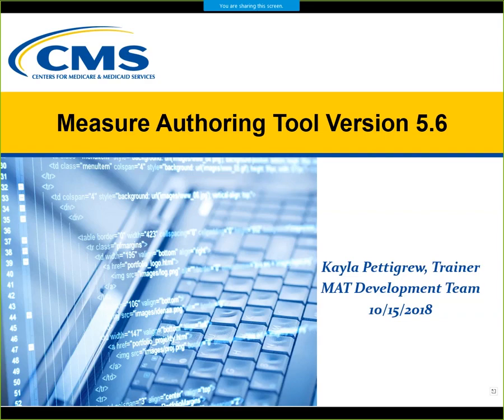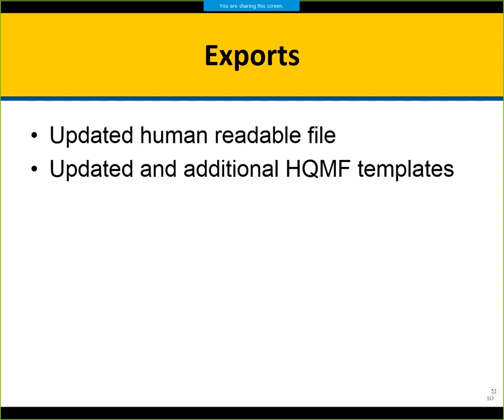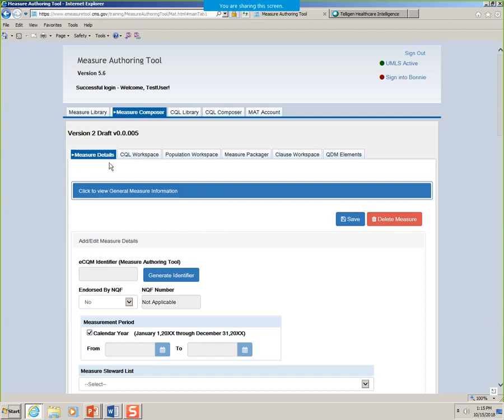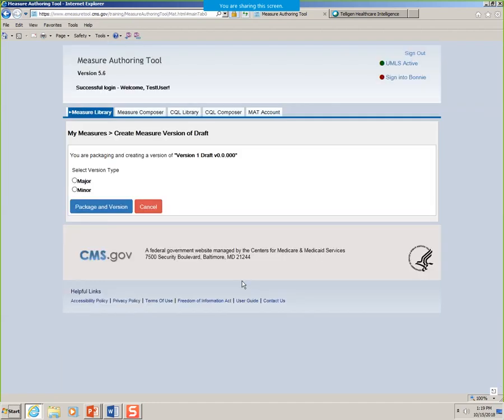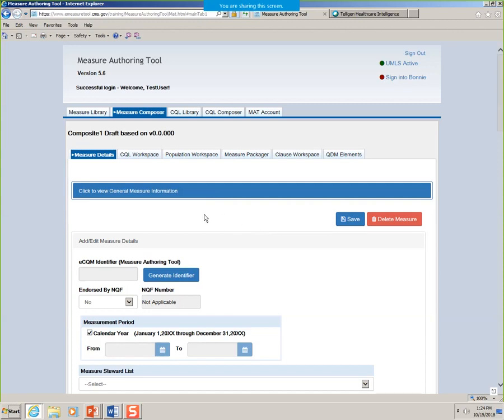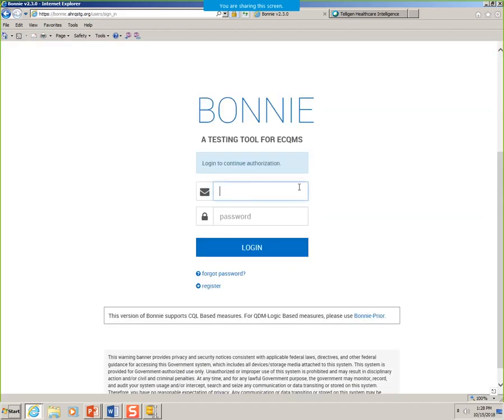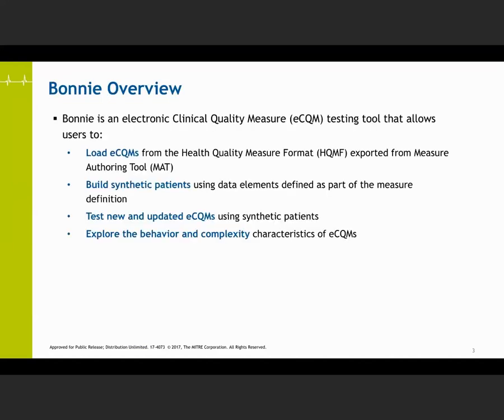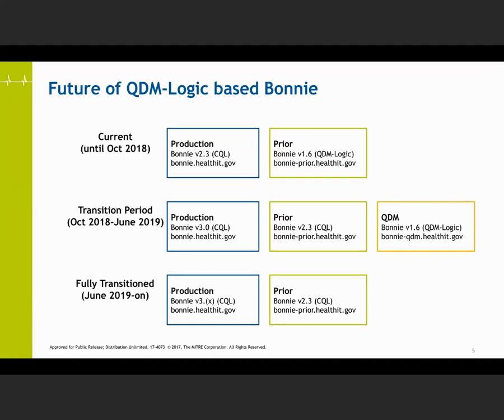Measure Authoring Tool version 5.6 training session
This video is a recording of the Measure Authoring Tool (MAT) live webinar that occurred in October of 2018 describing the changes to the MAT with the release of version 5.6.